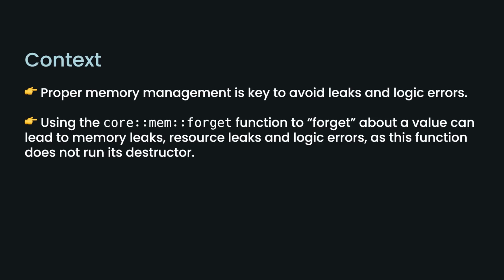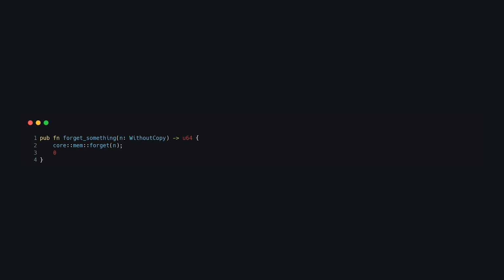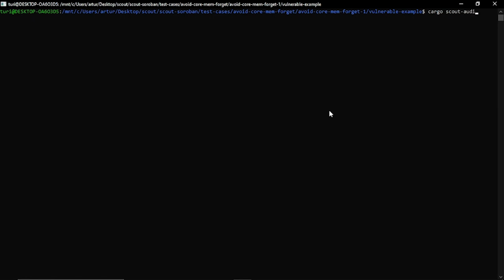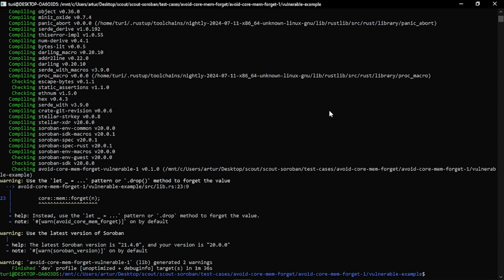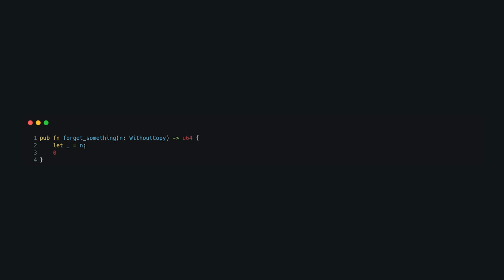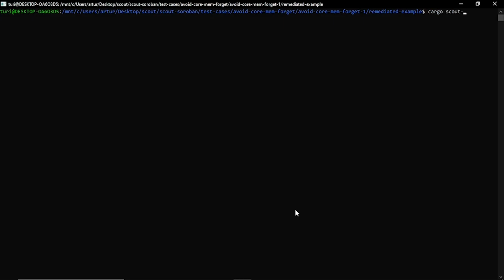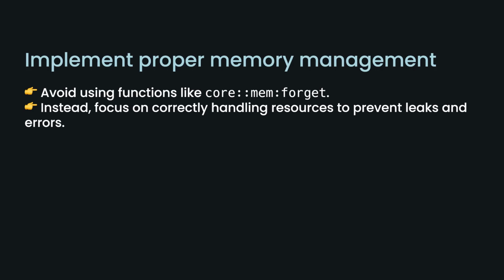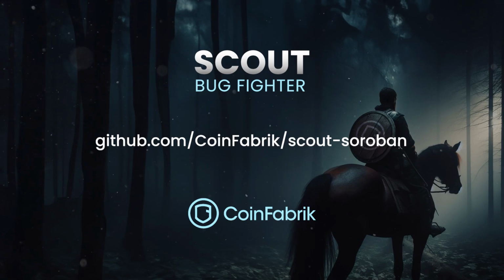18. Avoid core mem forget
Join us in this tutorial from the “Learning to Scout Soroban” series, where we describe the “avoid core::mem::forget” issue in Stellar’s Soroban smart contract language.

Proper memory management is key to avoid leaks and logic errors. Using the core::mem::forget function to “forget” about a value can lead to memory leaks, resource leaks and logic errors, as this function does not run its destructor.

Learn how to correctly handle resources to prevent leaks and errors.